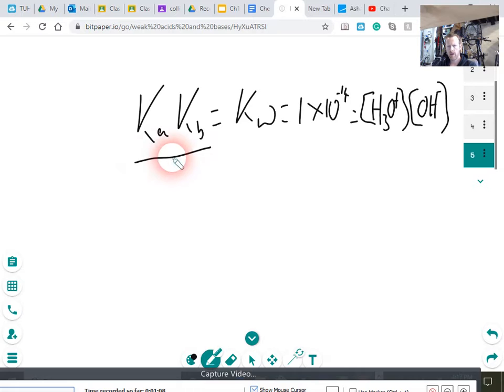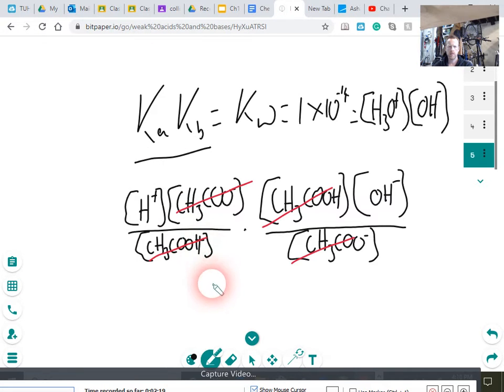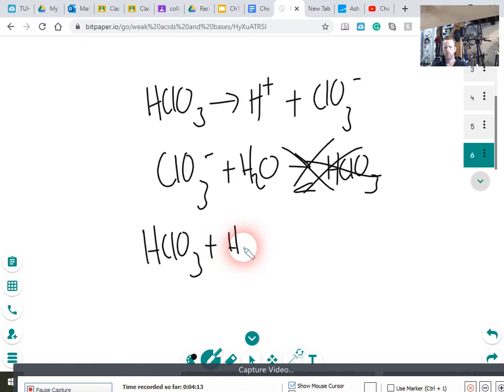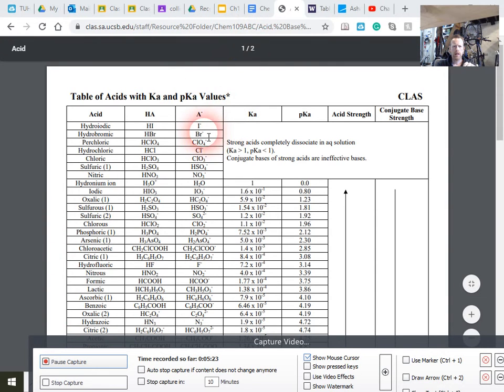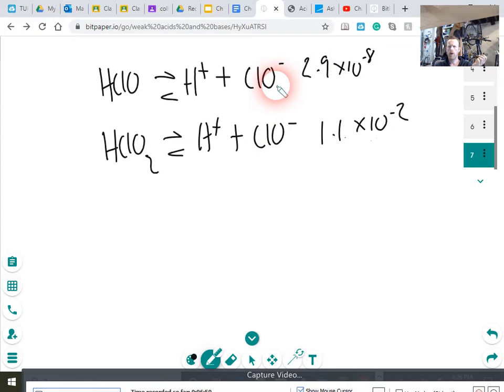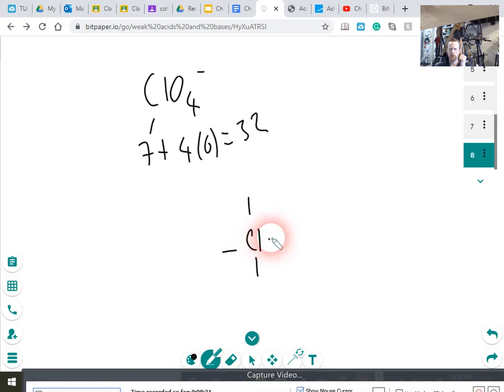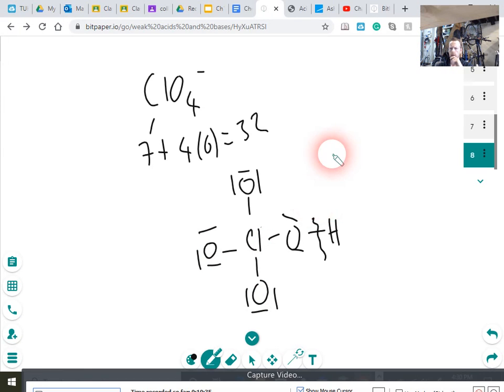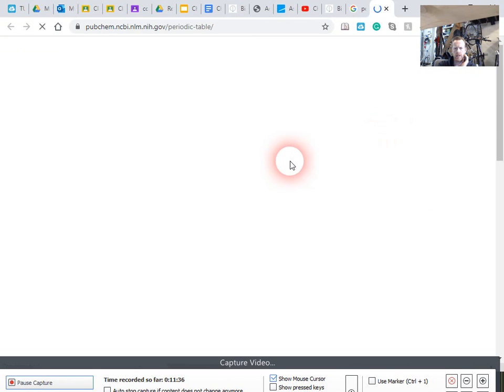video2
acid strength